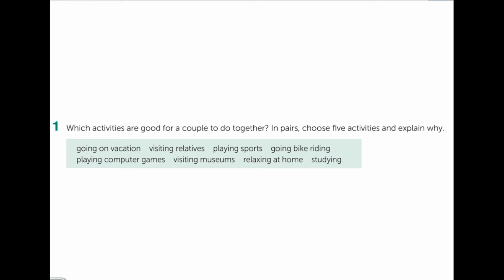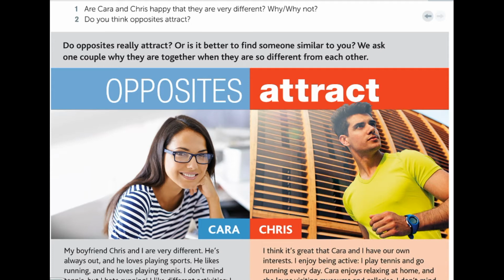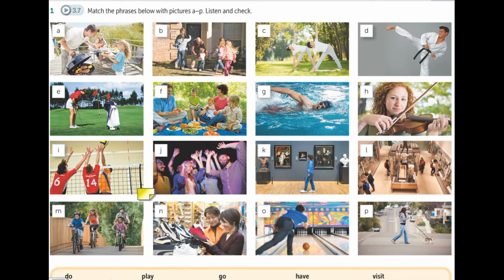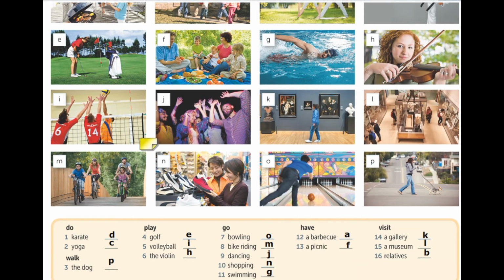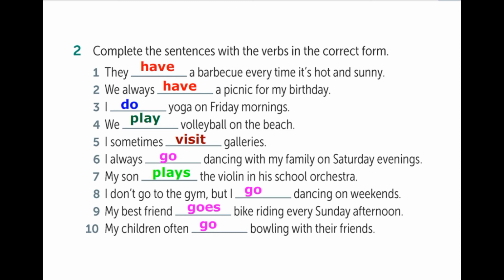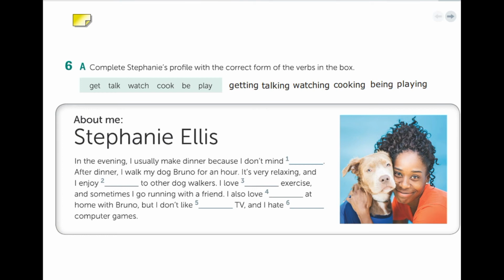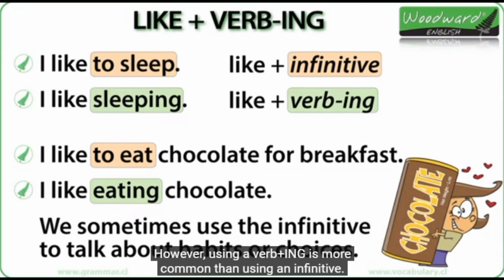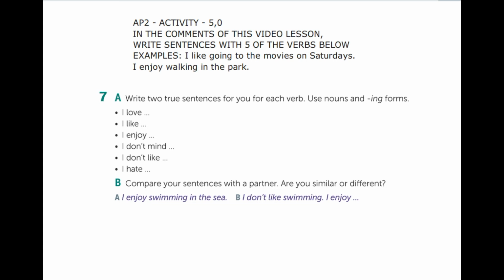A2A VIDEO LESSON 3C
Let's learn more vocabulary about activities for fun and practice more verb patterns?